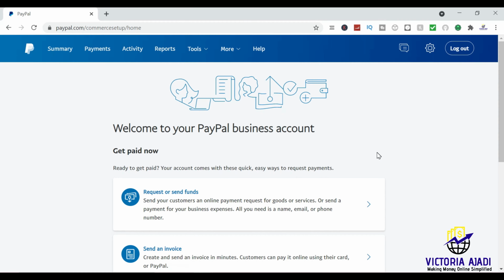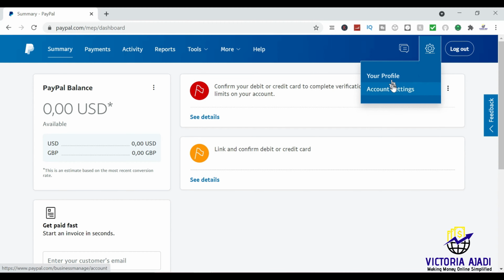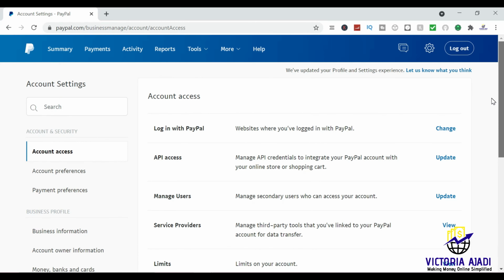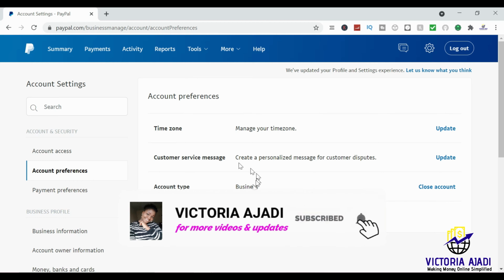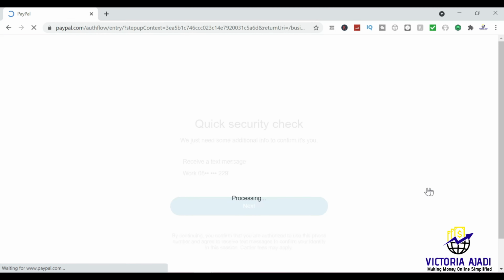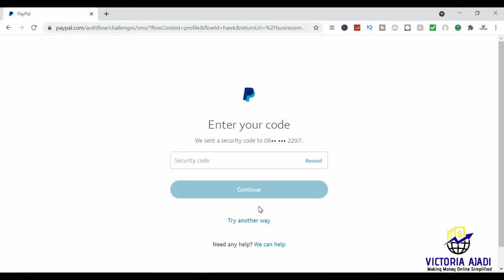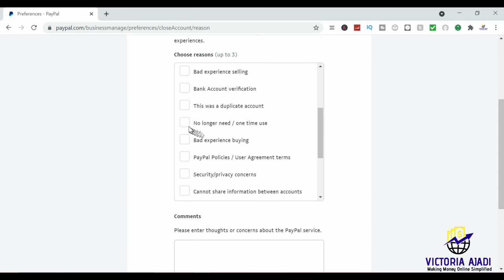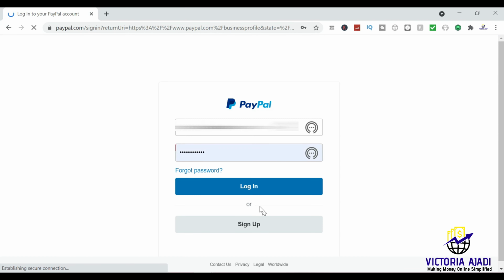How to DELETE paypal account permanently (2021) | Victoria Ajadi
Have questions? Hit the comment button.
I create beautiful thumbnails with Canva. Use it for FREE

My Media
- I film with iPhone 11Pro Max
- Laptop : Acer Spin 5
- Ringlight/ Stand